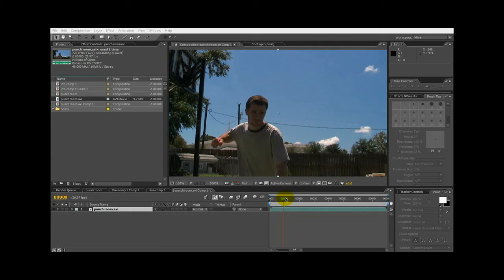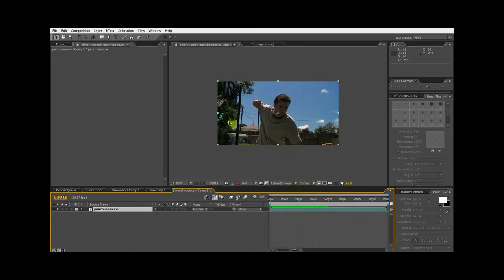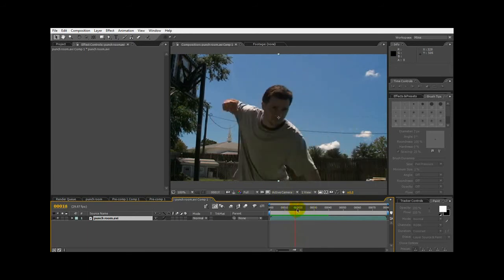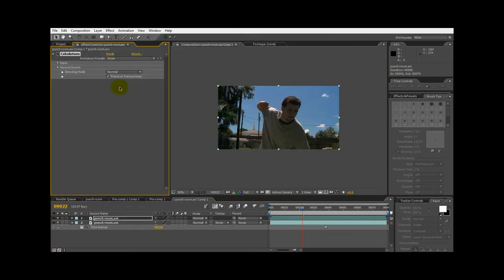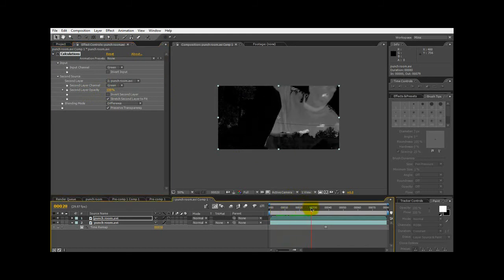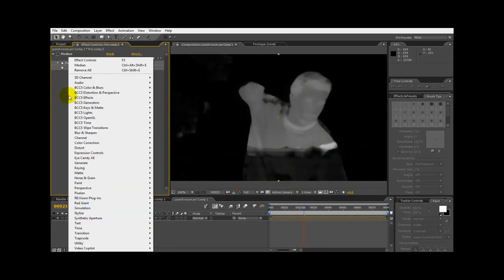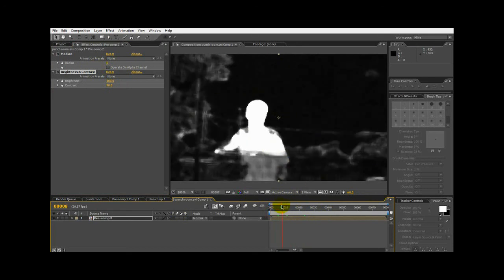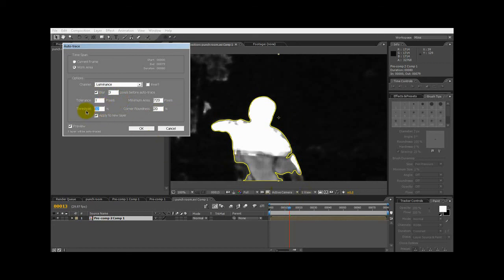Alternate Keying Method PT1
Keying footage using a difference blend of footage.